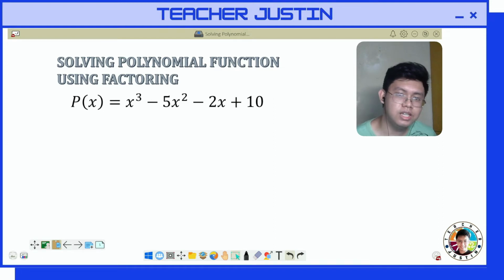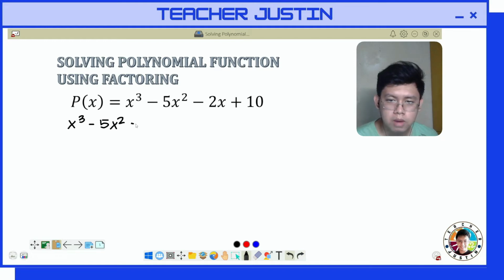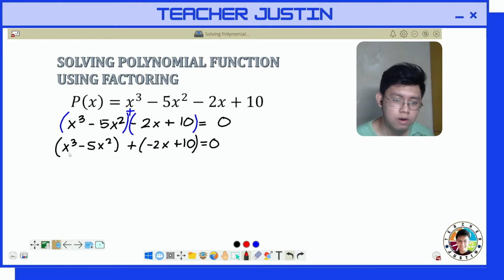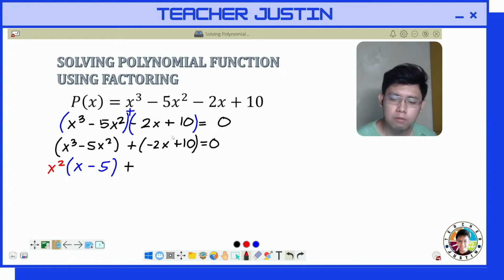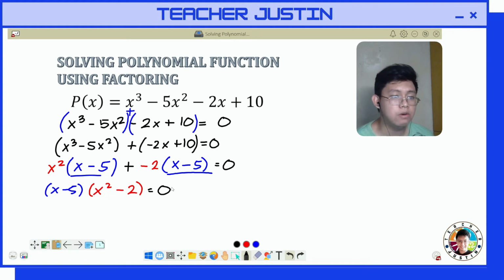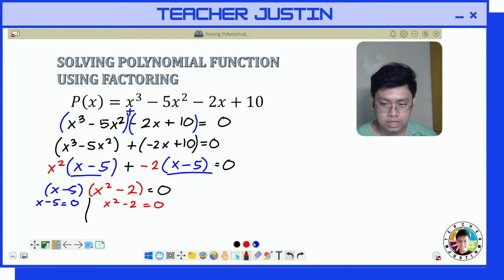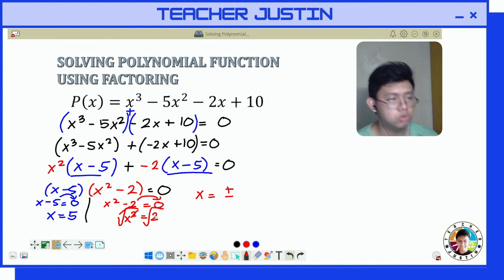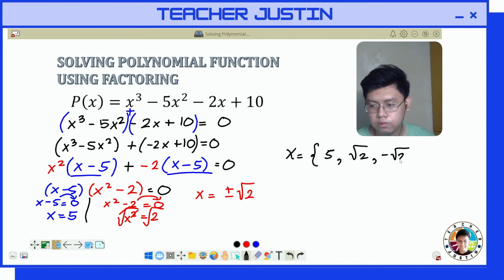Solving Polynomial Function Using Factoring [Example 6]